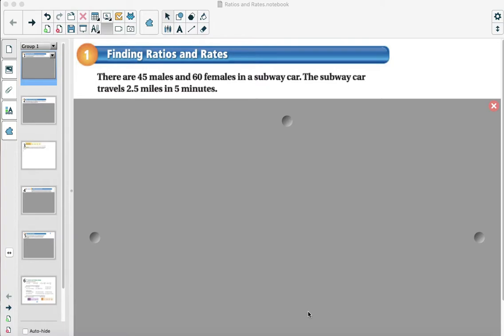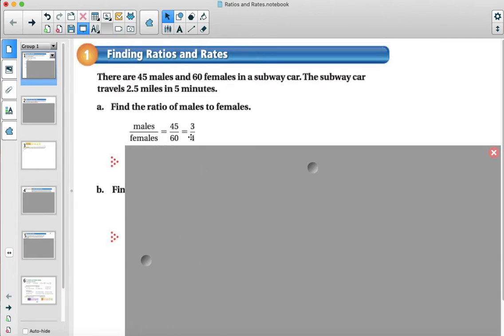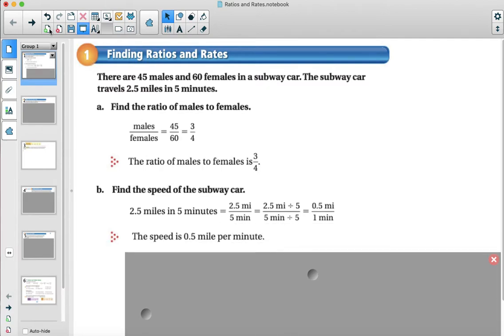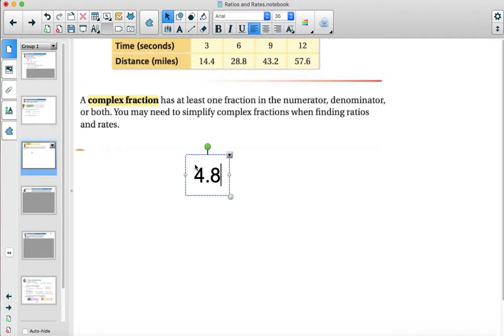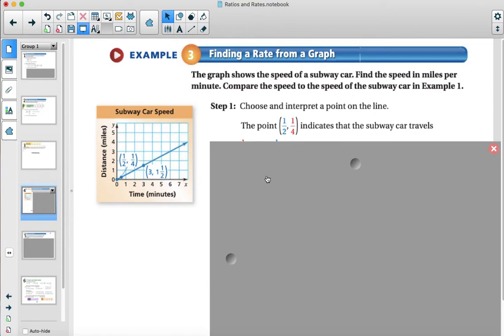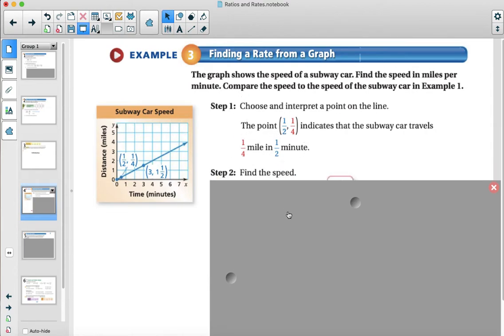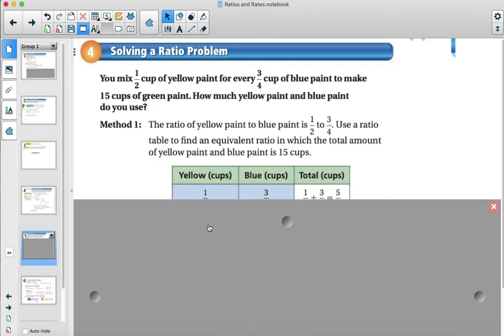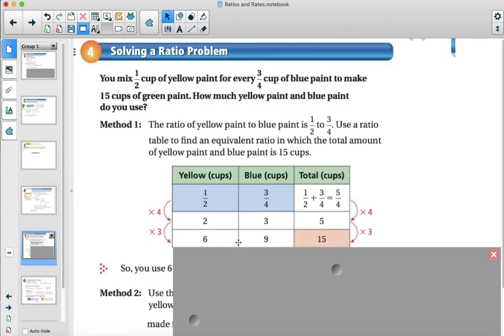Ratios and Rates